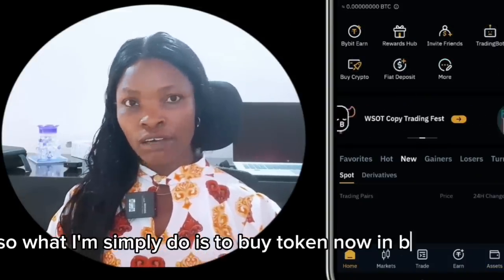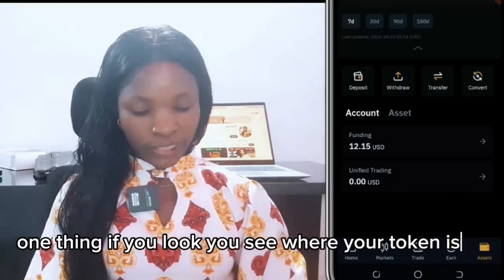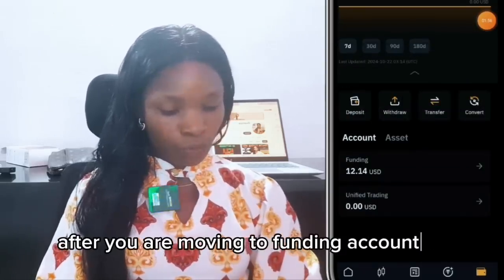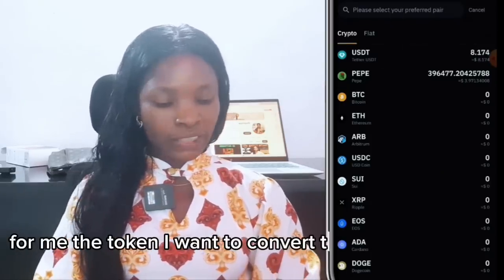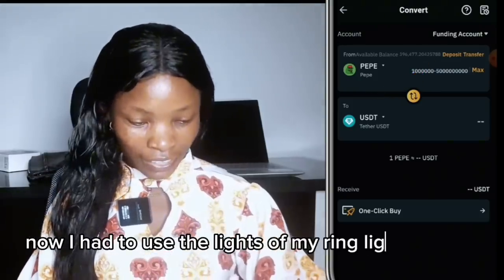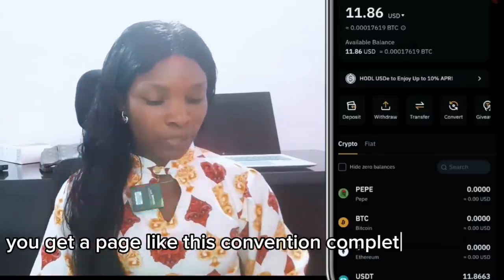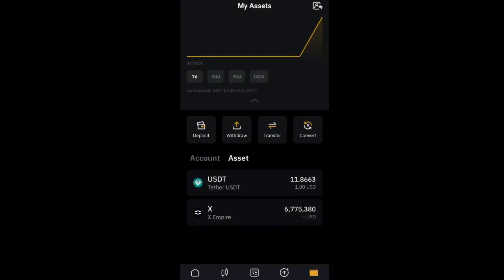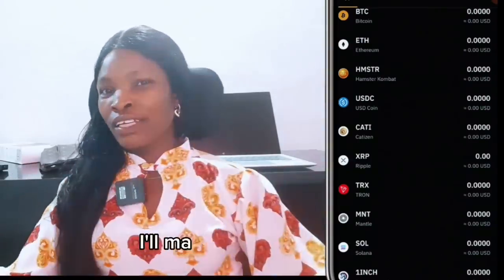How To Convert Any Token To USDT In BYBIT Exchange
In this video, I teach how to convert, or swap or exchange any token to USDT in BYBIT exchange. @Ovampa